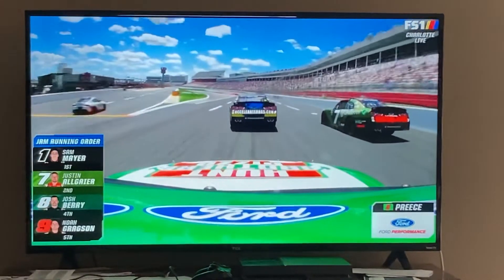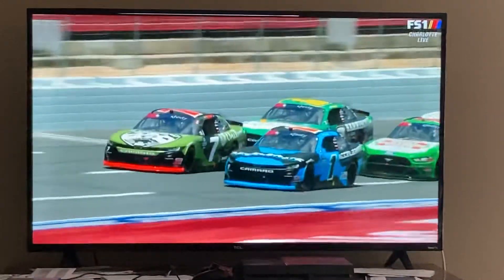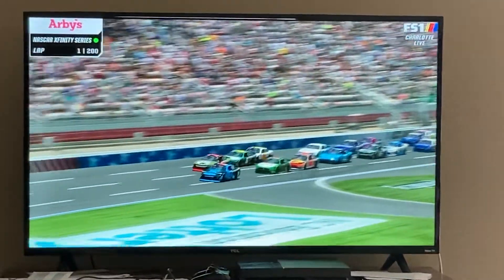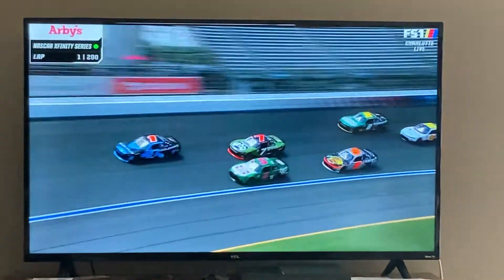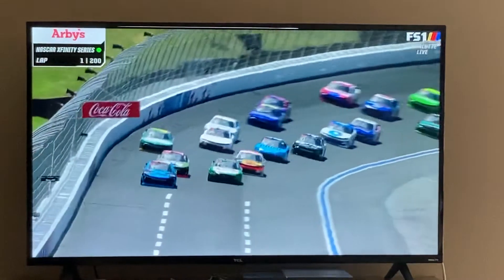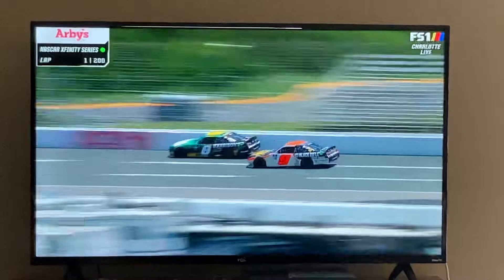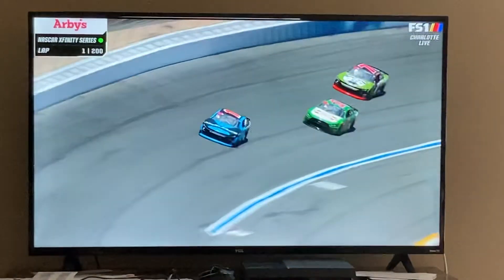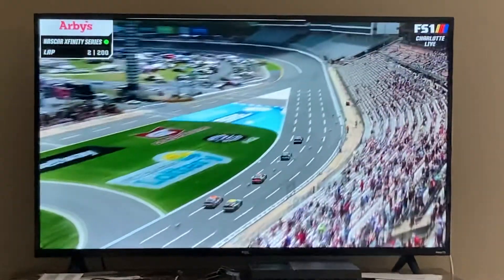NASCAR 2022 Xfinity series Charlotte start of race